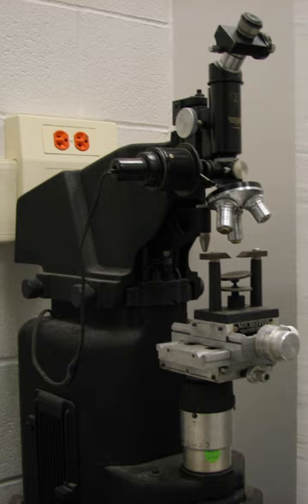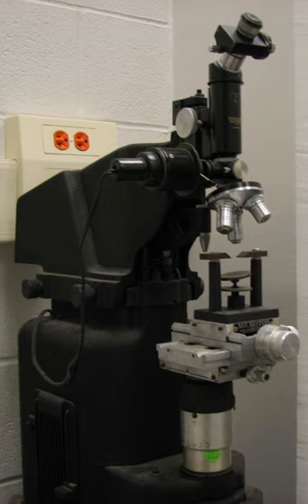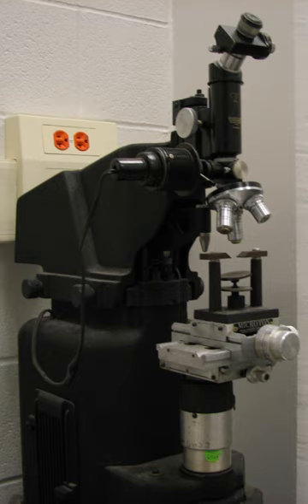Vickers hardness test | Wikipedia audio article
This is an audio version of the Wikipedia Article:
Vickers hardness test

00:01:02 1 Implementation
00:06:39 2 Precautions
00:07:10 3 Estimating tensile strength
00:08:00 4 Application

- Socrates

SUMMARY
The Vickers hardness test was developed in 1921 by Robert L. Smith and George E. Sandland at Vickers Ltd as an alternative to the Brinell method to measure the hardness of materials. The Vickers test is often easier to use than other hardness tests since the required calculations are independent of the size of the indenter, and the indenter can be used for all materials irrespective of hardness. The basic principle, as with all common measures of hardness, is to observe the questioned material's ability to resist plastic deformation from a standard source. The Vickers test can be used for all metals and has one of the widest scales among hardness tests. The unit of hardness given by the test is known as the Vickers Pyramid Number (HV) or Diamond Pyramid Hardness (DPH). The hardness number can be converted into units of pascals, but should not be confused with pressure, which uses the same units. The hardness number is determined by the load over the surface area of the indentation and not the area normal to the force, and is therefore not pressure.